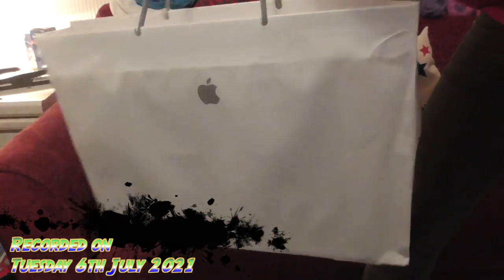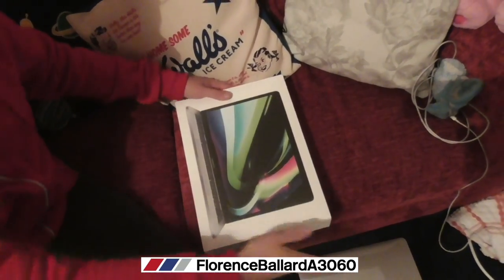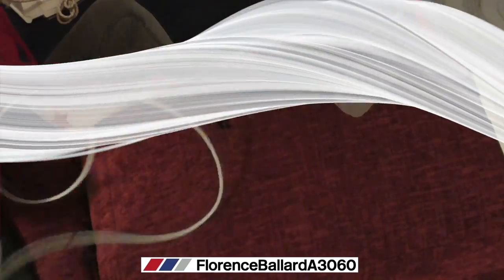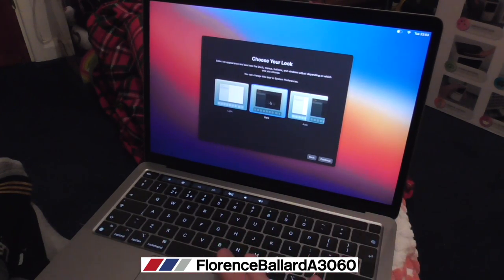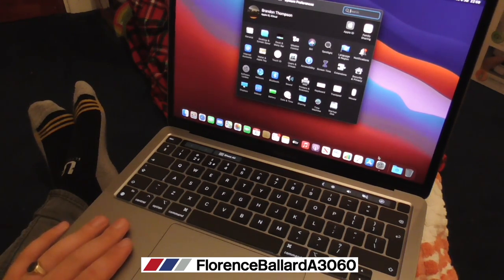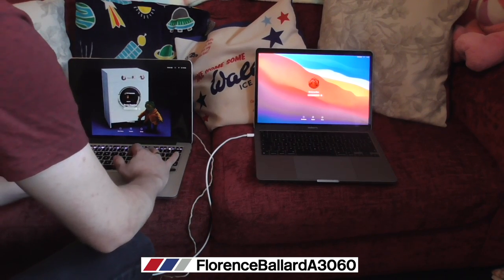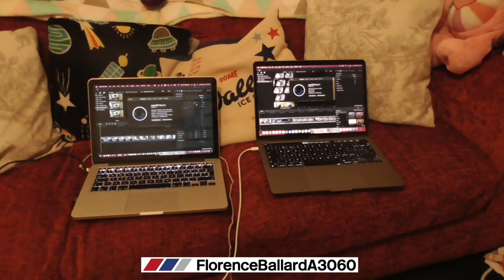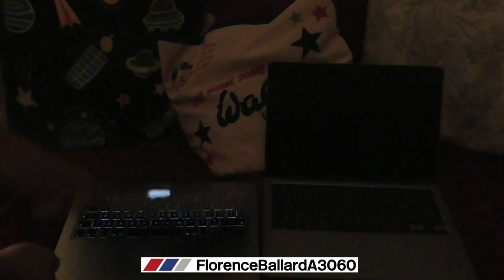FlorenceBallardA3060 Reviews: Apple MacBook Pro 13", 2020 M1 Model - Unboxing, Setup and Review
Something very different for my reviews series. My Early-2015 MacBook Pro started acting temperamental, so rather than have to spend on getting it repaired, I decided it was finally time to splash out on a newer, more sophisticated model. I opted for the 2020 model, with the newer and much faster M1 Chip. Still a 13" model, but with a lot more upgraded features and larger capacity SSD.

If you are interested in Apple products like myself and are considering a new MacBook Pro, then watch this video as I unbox it, set it up and show you a performance comparison to the older models with the i5 Processor and just how much faster the newer M1 Chip is.

If you wish to buy one, follow this LINK - MacBook Pro 13" @AppleUK